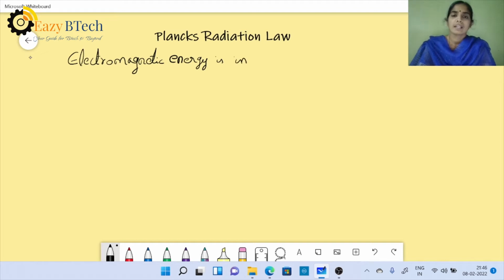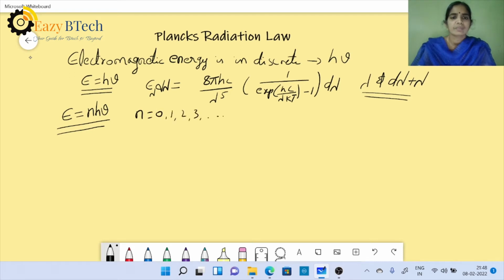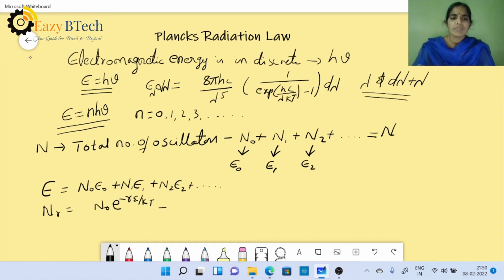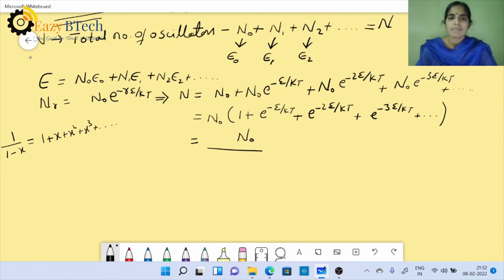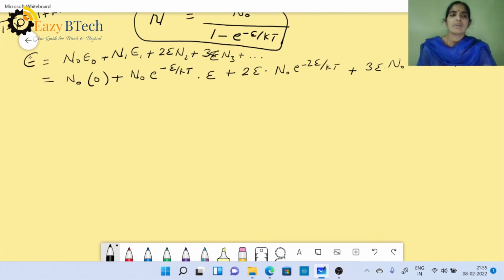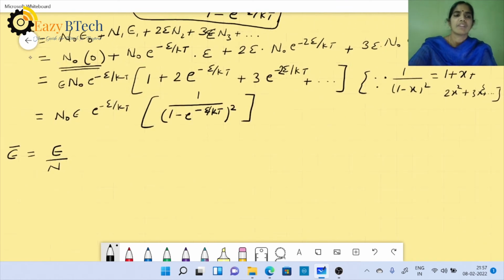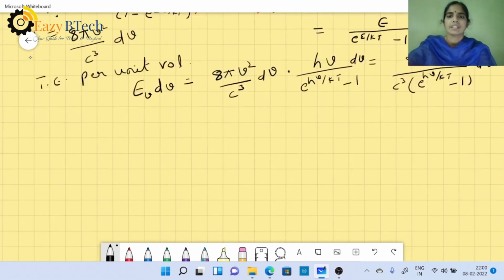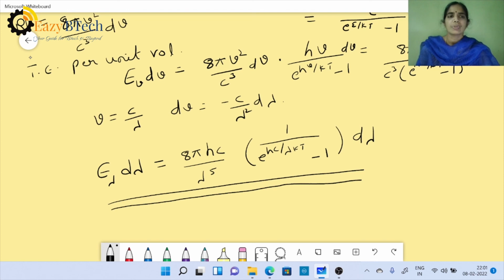2 Planck's radiation law